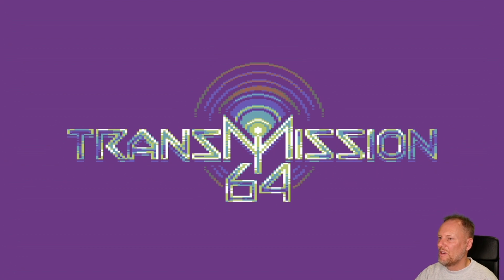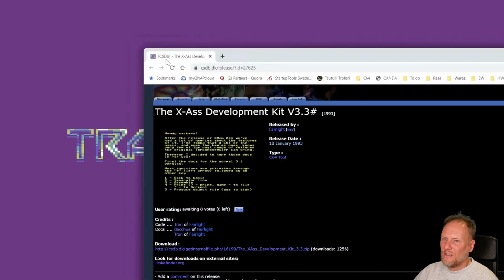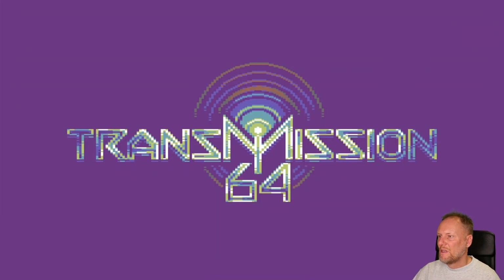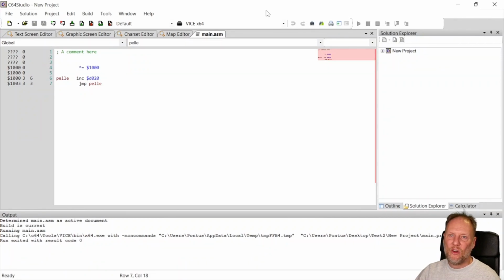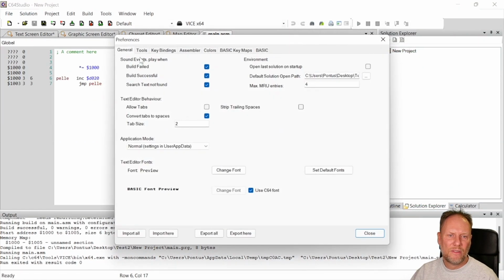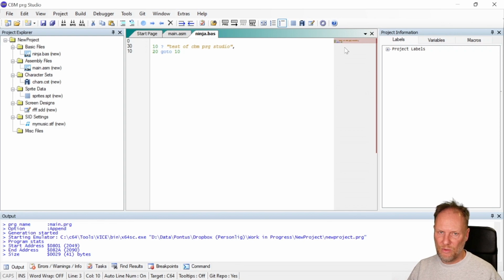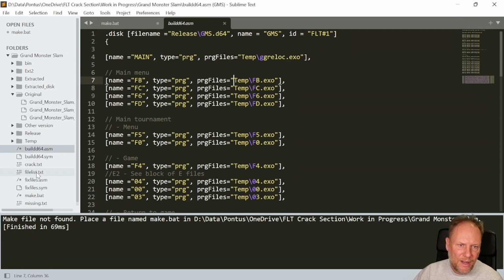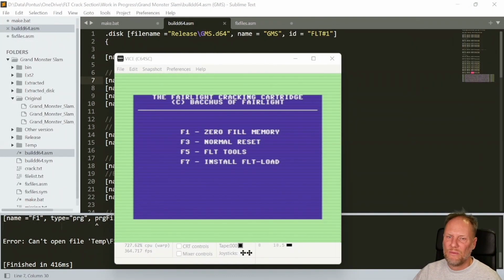FairLight TV #29, Transmission 64 special, C64 Assembler environments revisted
So today Bacchus takes another look at Assembler environments on the C64, this is a more in depth/updated version of Episode 6.